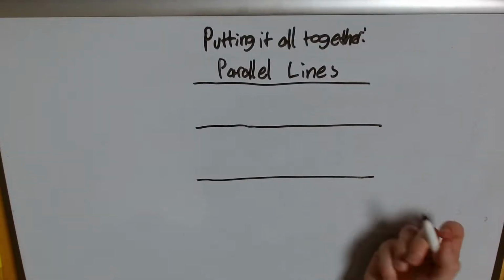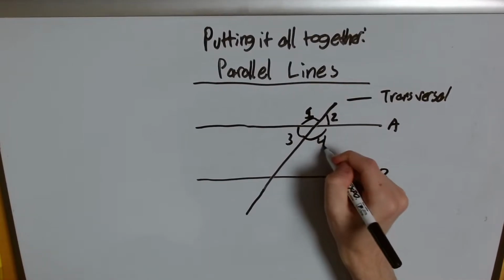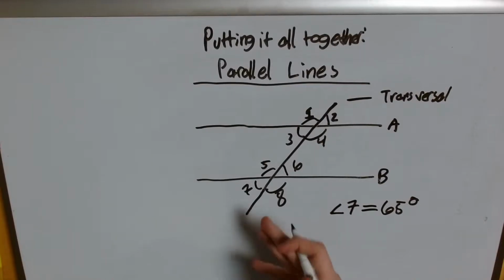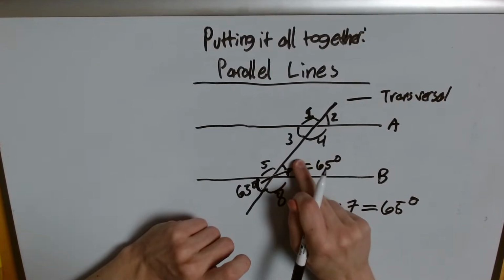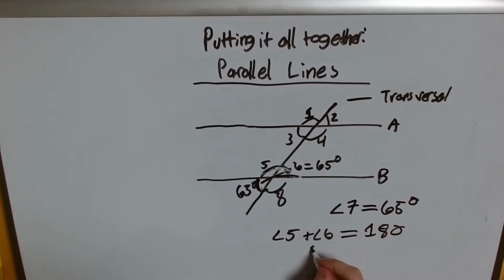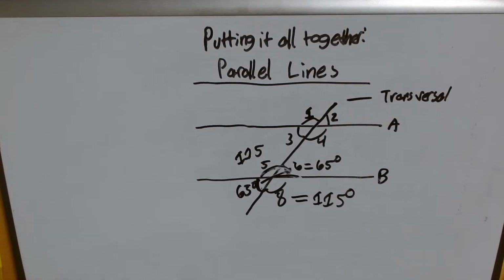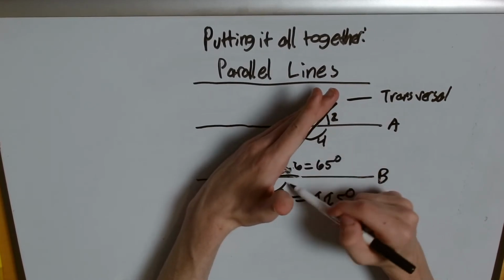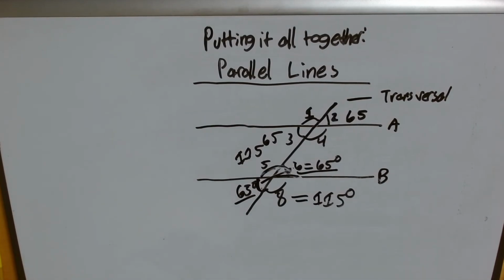Geometry: Putting it All Together - Angles in Parallel Lines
Now that we've learned so many angle properties, let's put them all together in a single problem, and maybe learn some more properties too. So get hyped, because this is our angle finale!